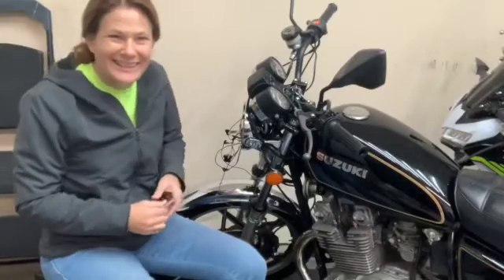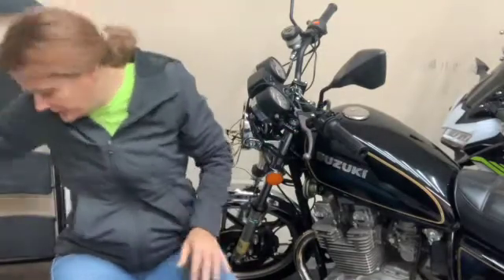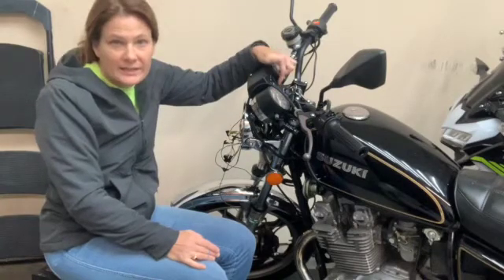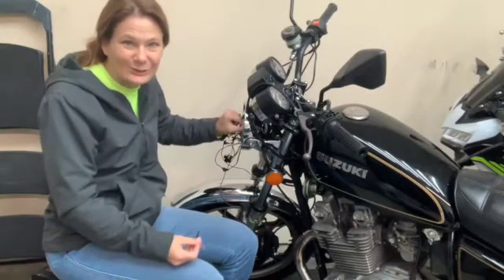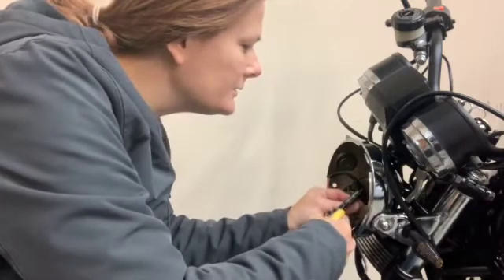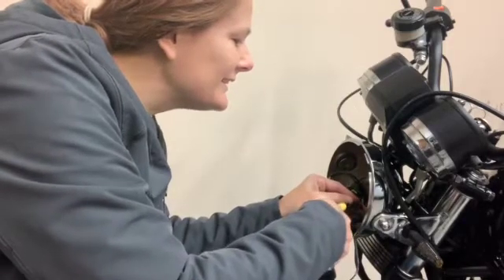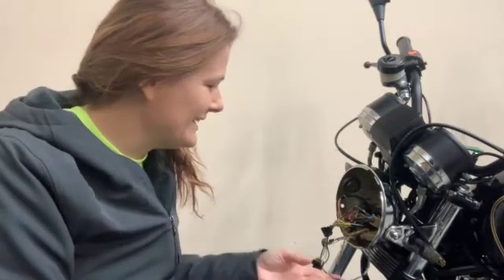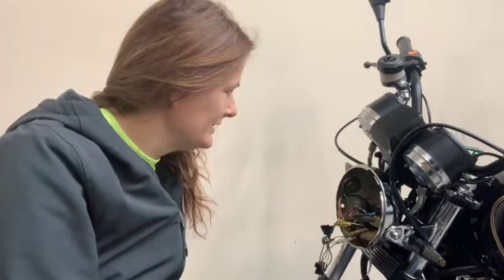Using diodes to fix LED problem on Suzuki GS450L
Metric diode kit is what I installed today on the 1981 Suzuki GS450L. The LED lights I installed all flashed together and adding the diodes solved it